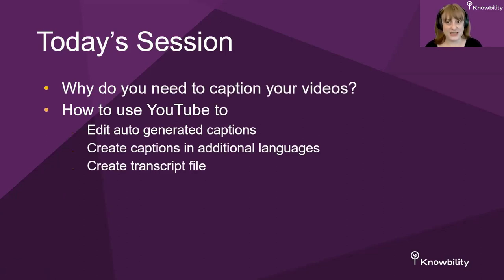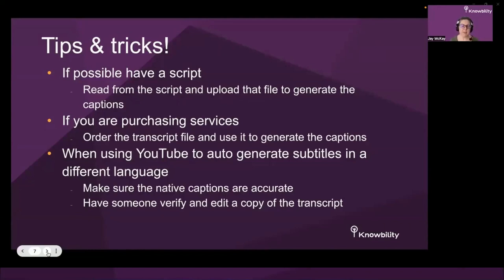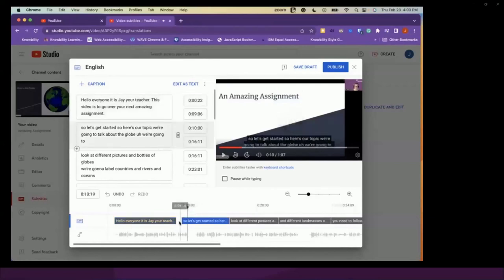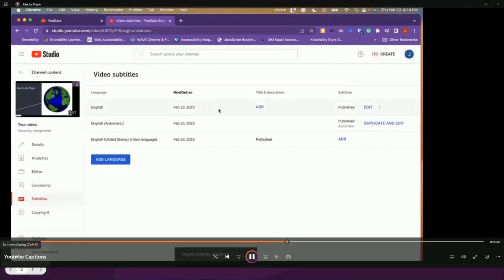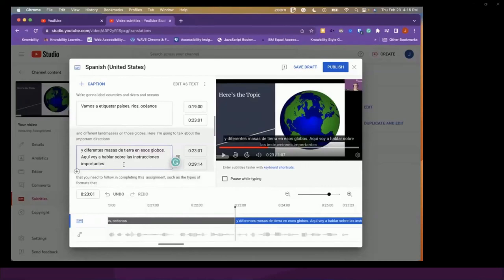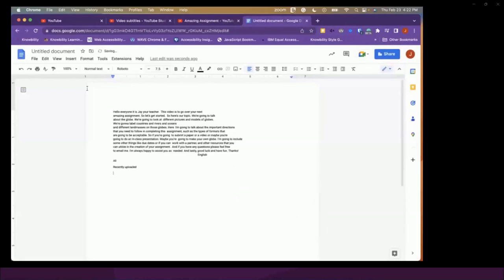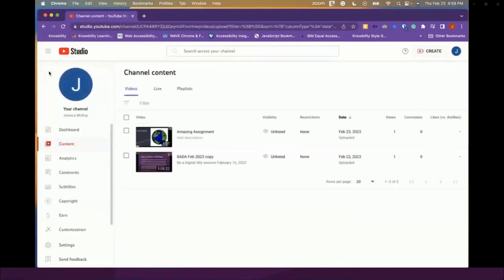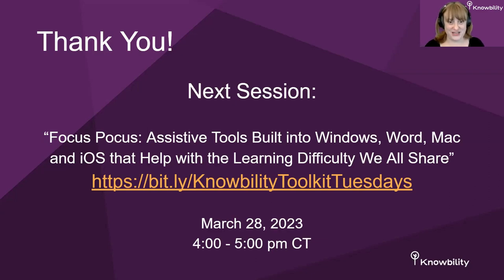Toolkit Tuesday: Using YouTube for Captions and Transcripts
Ensuring all videos have accurate captions and transcripts is key to making content accessible for all students to utilize. During this session, Jay McKay and Melissa Green will show you how to use YouTube to generate and edit captions for your videos as well as create transcripts.

About Toolkit Tuesday's
Each Tuesday new topics are presented to support staff, kids, and parents to ensure that students with disabilities have equal opportunity to access learning materials in the classroom and at home.